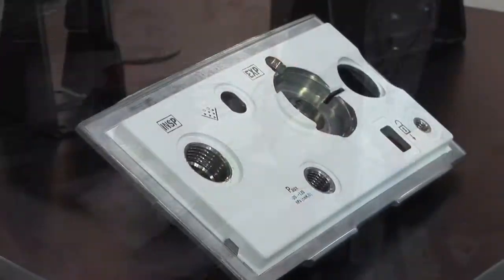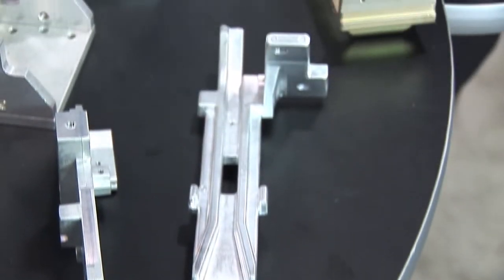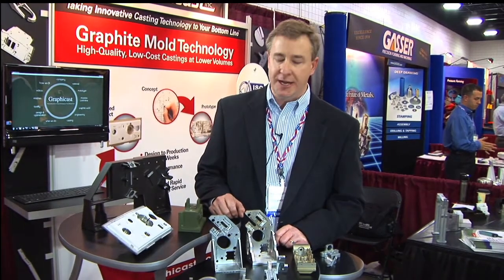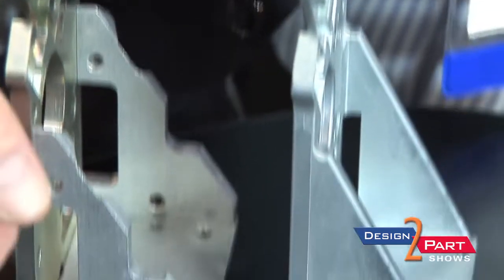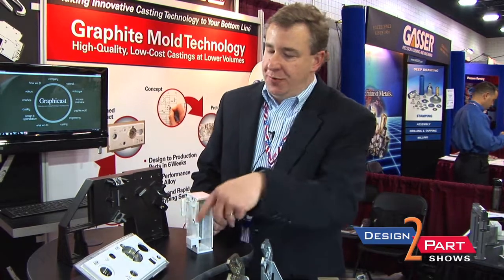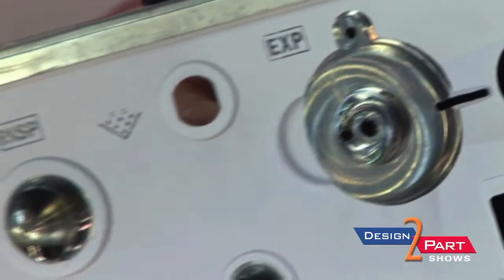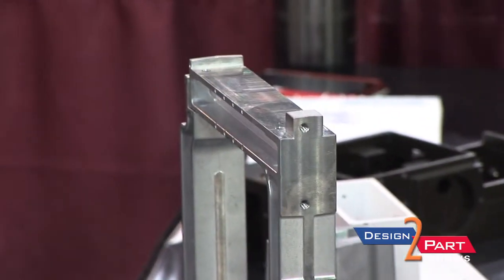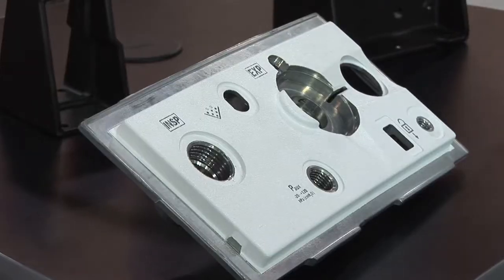Graphite Permanent Molds for near net shape | Graphicast | Jaffrey, NH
Graphicast is another preferred American supplier of contract manfacturing services you will find only at a Design-2-Part tradeshow

Rapid Turnaround

The Graphicast precision casting process uses graphite permanent molds to produce net and near net shape parts in ZA-12 zinc alloy. It is an economical alternative to sand, die, and investment casting; machining; and, in some cases, plastic injection molding for production quantities of 300 to 20,000 parts per year.

Faster Turnaround and Reduced Time-to-Market

The exceptional machinability of graphite dramatically shortens the time needed to produce molds. In fact, the machining of graphite molds often takes weeks less than the machining of die casting molds.

And, the high accuracy and exceptional surface finish of parts cast in graphite molds virtually eliminate the additional finishing steps required with other casting techniques. This further reduces the total time from design to production.